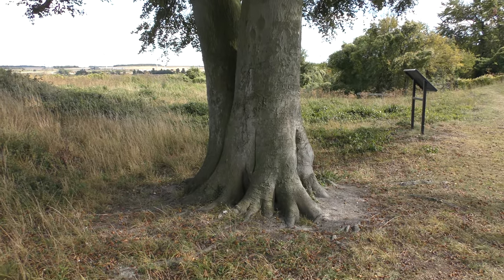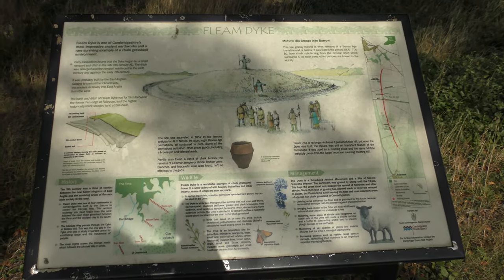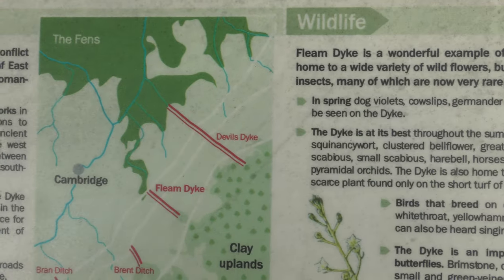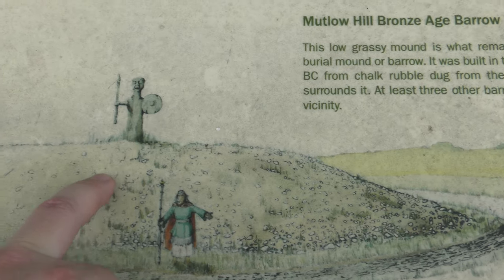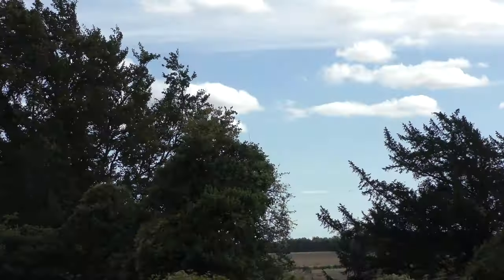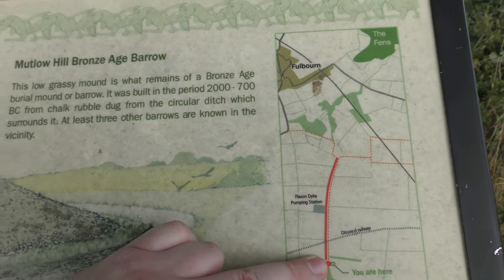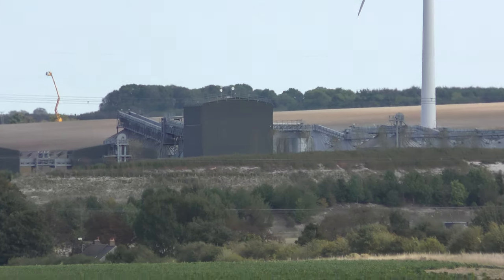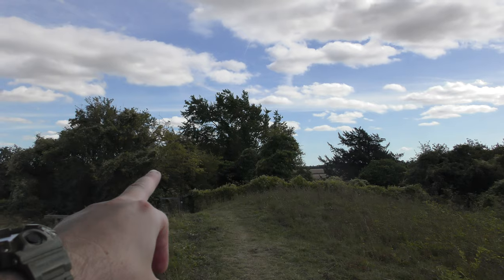Sign explains Bronze age Mutlow Hill etc Fleam Dyke Historic Earthworks 15sep19 157pm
.Always change quality to 4K or 1080p or original quality as Youtube default to a lower resolution so video doesnt look as good as it should ! ( click the icon like a cog to bottom right of each video each time you watch 1 of my videos ) ,If you like my video please click like & then copy & paste the link to your family and friends in an email or to Twitter or Facebook etc to promote my work  and bookmark my account which is